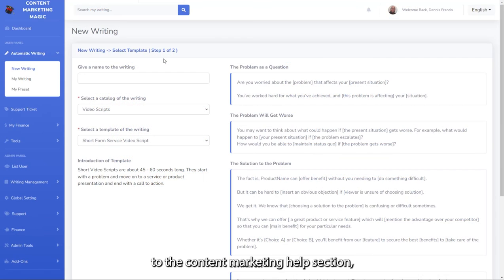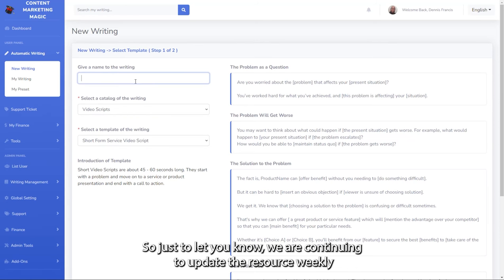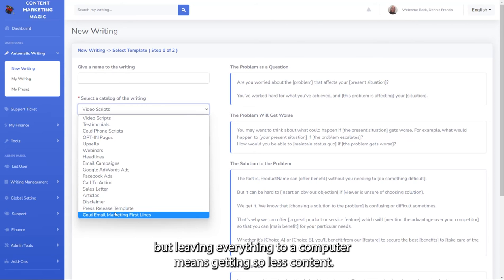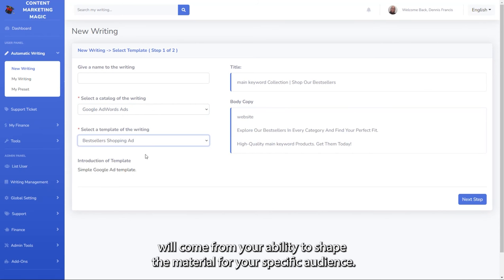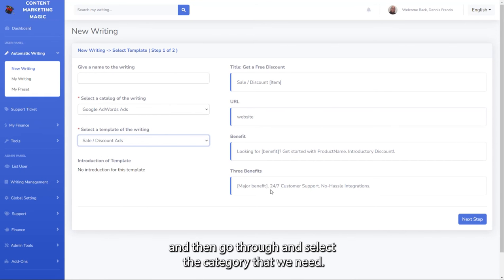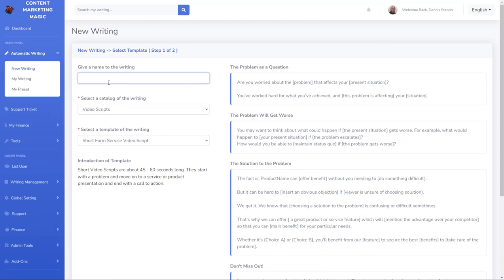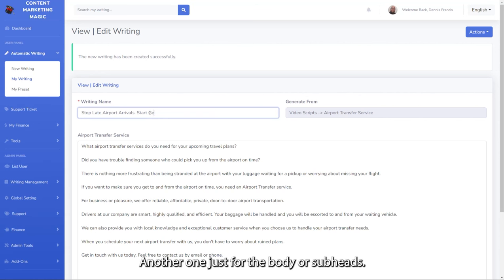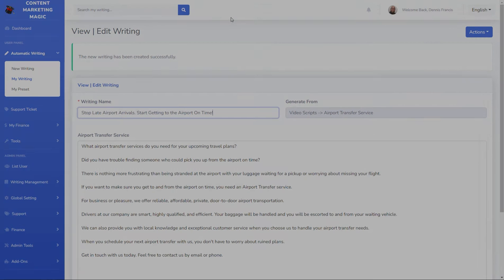Choosing a Template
Welcome back to the content marketing help section are going to cover some of the deeper aspects of the new writing function. There are a lot of scripts, emails, ads and blog samples available here. As well as swipe files, templates and reference images. It can get a little overwhelming if you going through all this. We are continuing to update the resource weekly.
Even though I use a variety of tools for content creation, I enjoy being able to take control of the process. This content strategy allows you to combine old-school copywriting swipe files with point-and-click convenience. There are lots of fully automated content systems out there, but leaving everything to a computer means getting soulless content.
You’ll never really learn how to write interesting copy from a machine. It’s important to go the extra step and communicate with your audience by humanizing the material. Once your research is done, the quality of your communication will come from your ability to shape the material for your specific audience.
These tools, along with our tutorials, will help you master the art of communication and persuasion faster and with efficiency. It’s not enough to press a button and get some facts and figures about your niche. You’ll find the template or swipe file that helps you to strike the best tone for whom the offer will fit.
Let’s start by first deciding what we’re going to be working on and then go through and select the category that we need. Once we do, we can then choose the example from that category. For instance, if we’re working on ads, let’s just go ahead; select the add type within the category and choose the example that works best for us.
Since each of the categories has unique properties, go through the list before you get an idea of what is available. This will allow you to choose the right template or swipe file when you’re ready to work. We’re also going to be adding new examples on a weekly basis so the choices will only get larger.
One of the really cool things about this app is that you can open multiple windows. That means you can open a separate tab just for the headlines. You can go ahead and simply copy and paste your choice of headlines in the article that you’re working on.
You can mix and match at will use this method. This is a great way to create your content with several windows open. You can create subheads from the headline templates and use a variety of swipe files and templates to create your own custom examples.